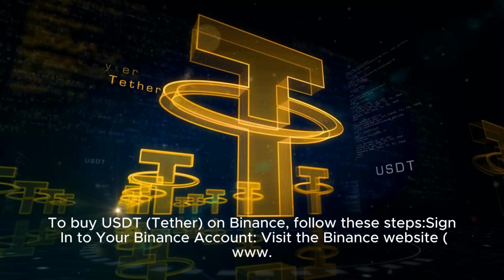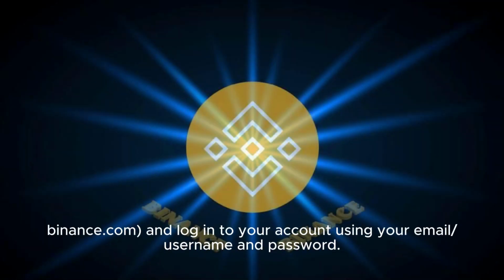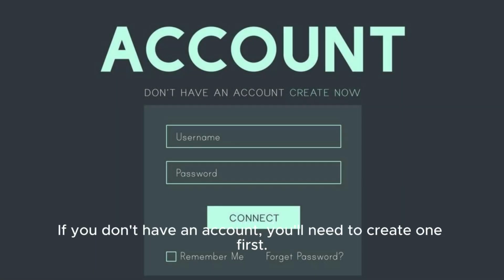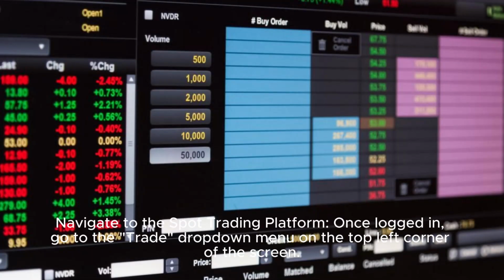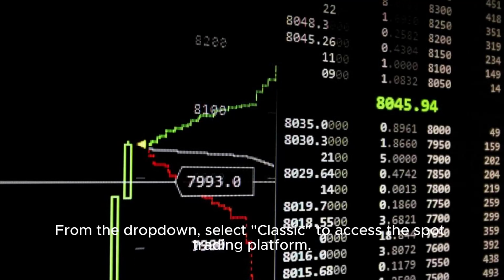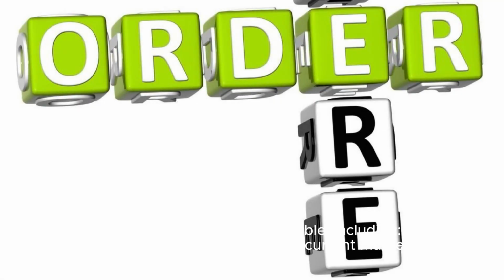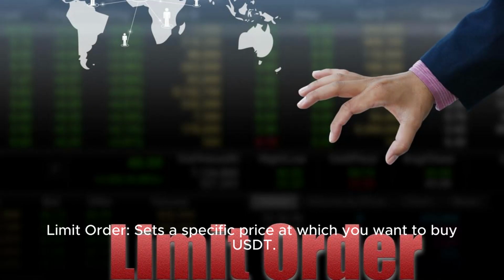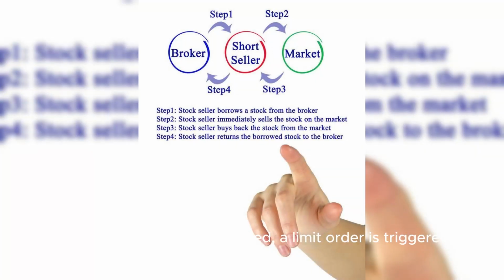How To Buy USDT In Binance | Binance P2P Deposit For Beginners 2024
How To Buy USDT In Binance From Easypaisa | Binance P2P Deposit For Beginners 2024
How to Add Funds In Binance from Easypaisa | Easypaisa to Binance P2P Funds Deposit

how to buy usdt on binance express
how to buy usdt on binance p2p
how to buy usdt on binance through easypaisa
how to buy usdt on binance in pakistan
how to buy usdt on binance using debit card
how to buy usdt on binance with jazzcash
how to buy usdt on binance p2p easypaisa
how to buy usdt on binance with credit card
how to buy usdt on binance in saudi arabia
how to buy usdt on binance using bank transfer
how to buy usdt on binance using payoneer
how to buy usdt on binance in dubai